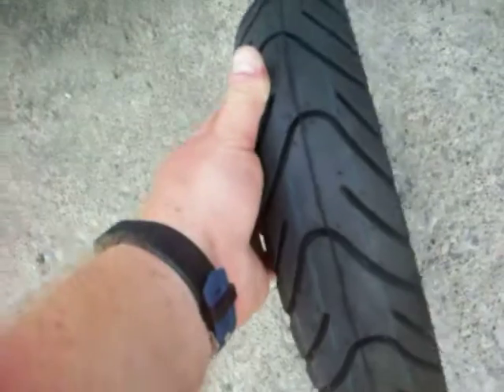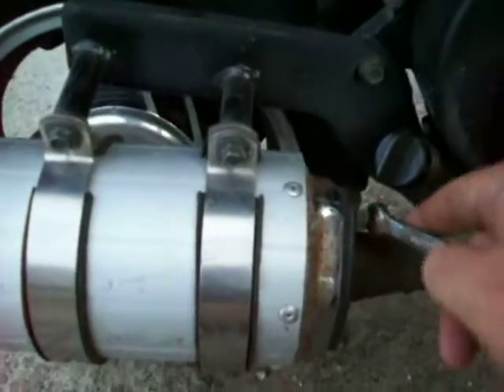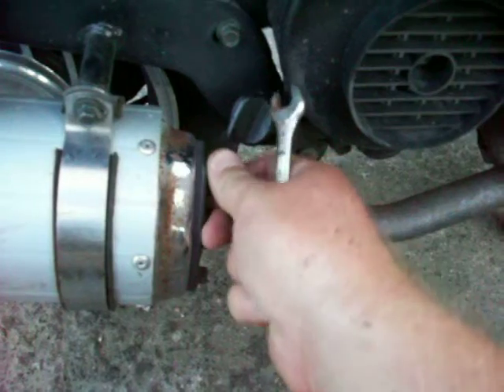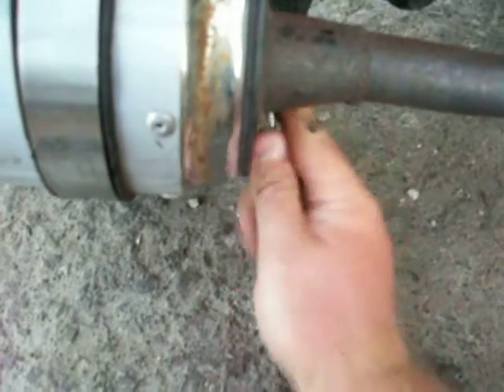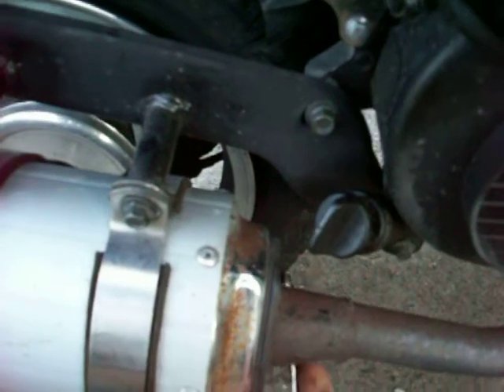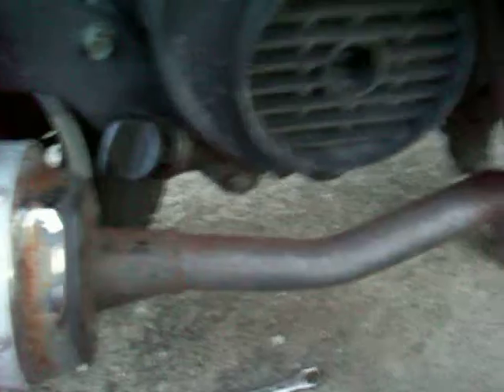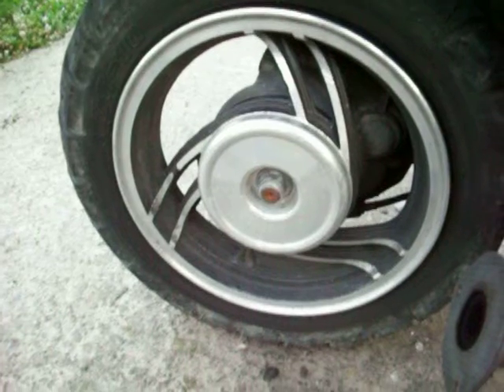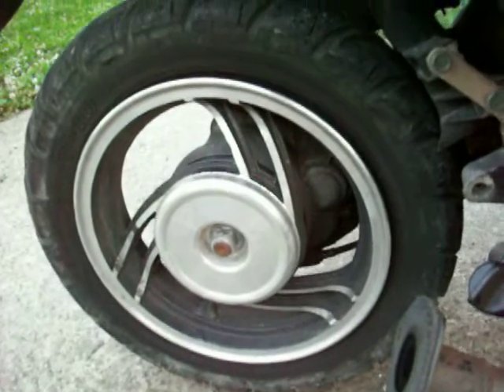GhostFolf86 Works On His 2017 Ice Bear Moped